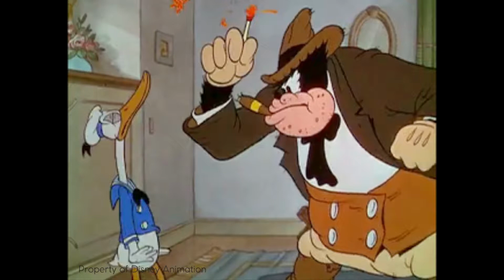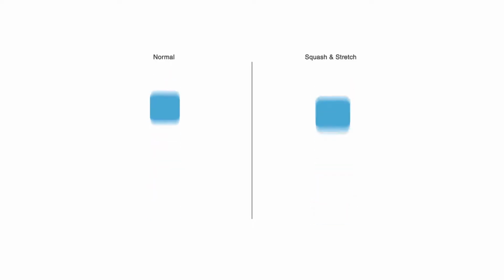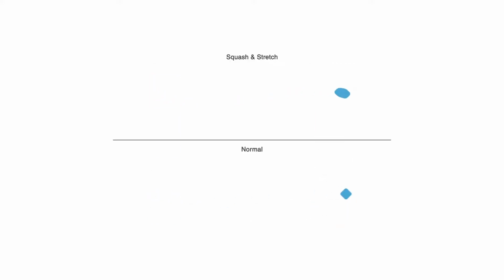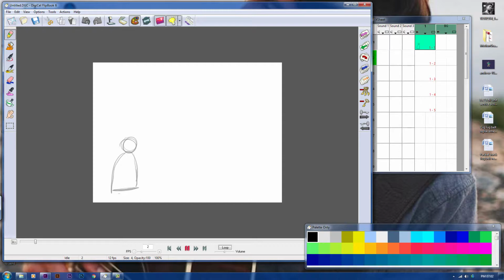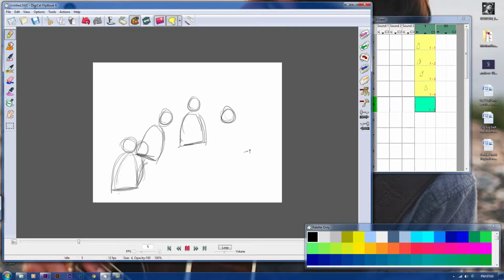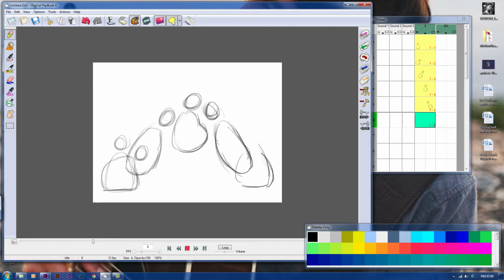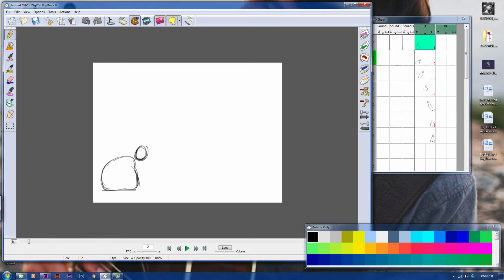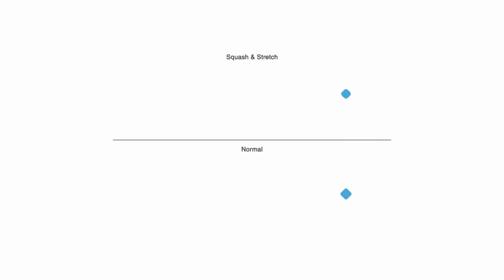01/12 Squash and Stretch — Motion Graphics: Learn the Principles of Animation_ENG